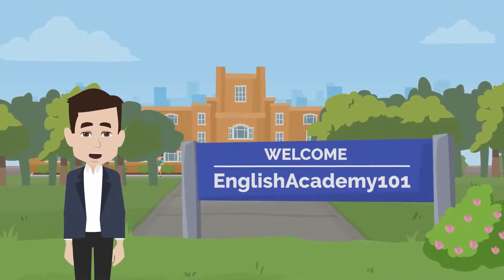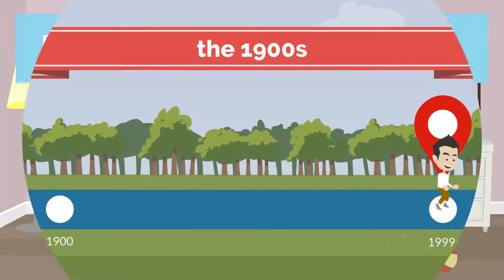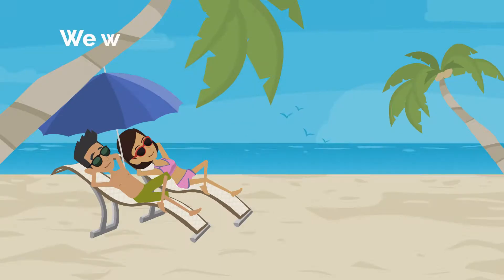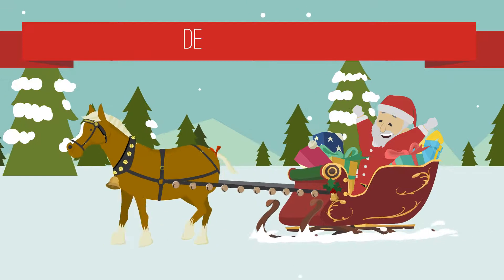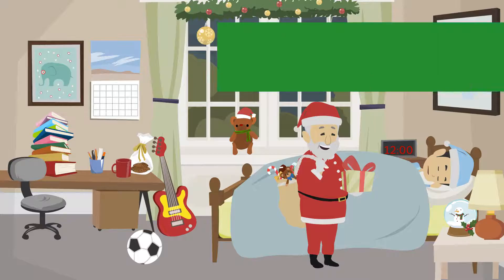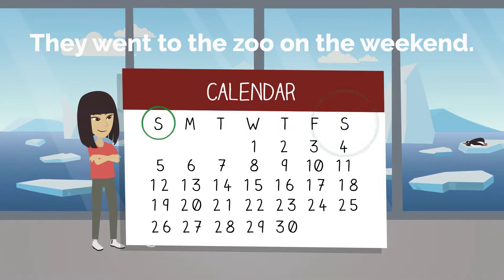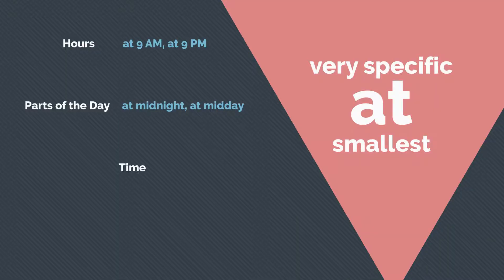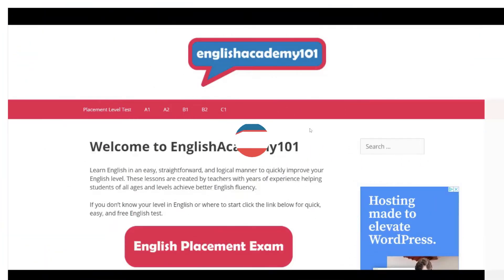Prepositions of TIME IN / ON / AT Common English Grammar Mistakes | A1 English Grammar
A preposition of time is a preposition that allows you to discuss a specific time period. The three main ones from most GENERAL to most SPECIFIC are in,

0:00 Introduction
0:14 Overview
1:01 In
4:59 On
7:29 At
9:19 Conclusion